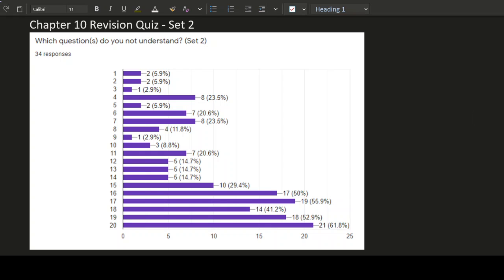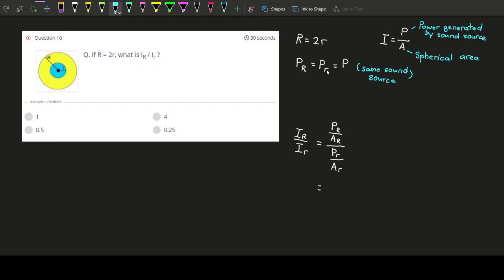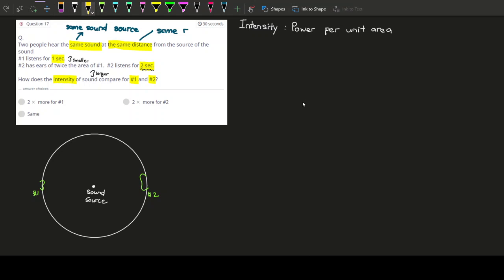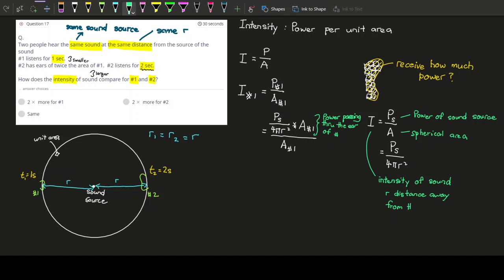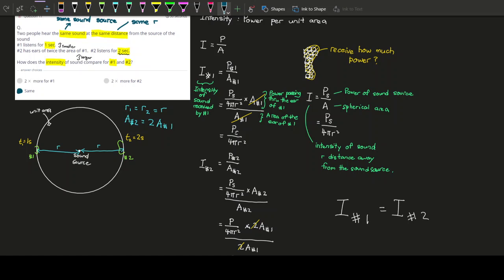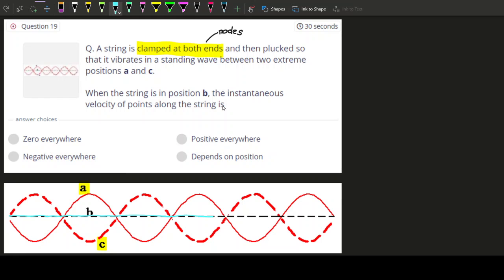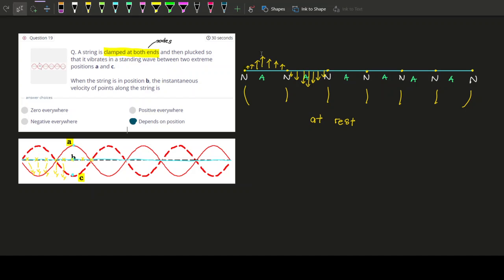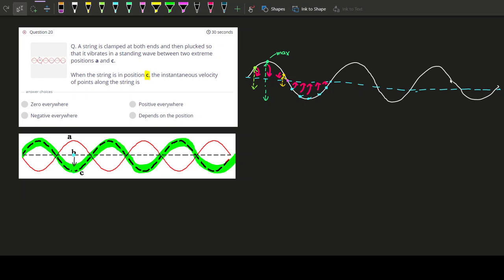Chapter 10 Revision Quiz Set 2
Timestamp
00:26 - Q16
06:51 - Q17
20:25 - Q18
23:13 - Q19
30:13 - Q20